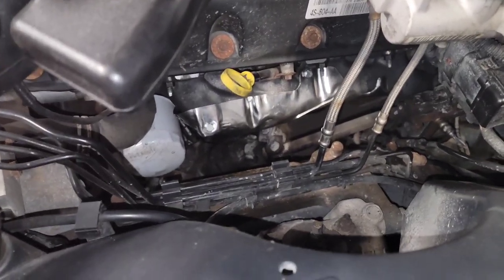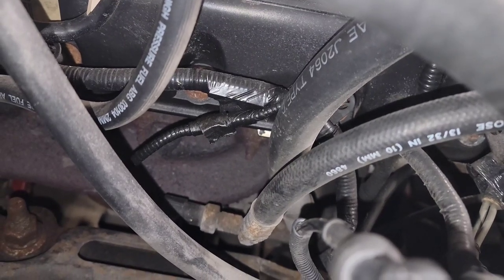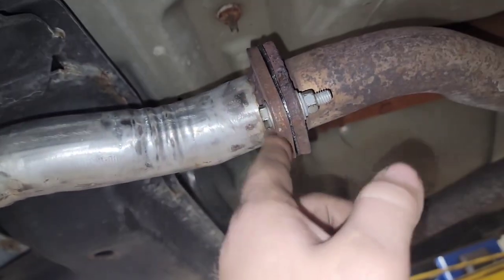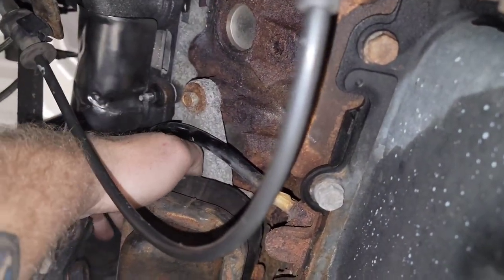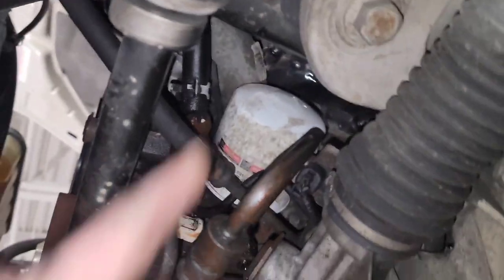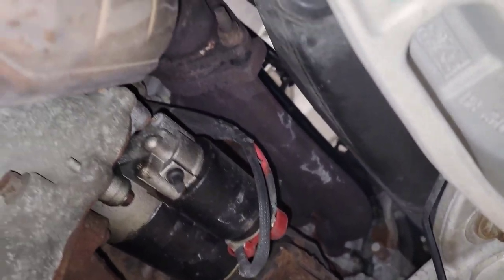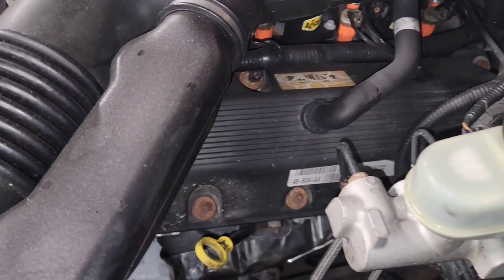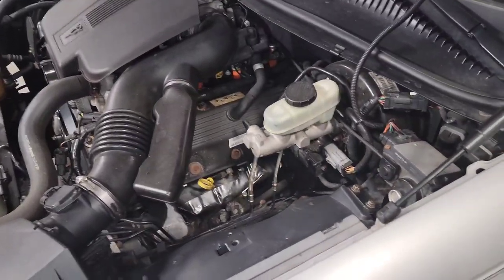2004 Lincoln Town Car Ultimate Subscriber brings his Town Car in that he found on my channel